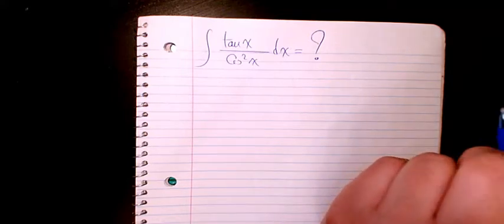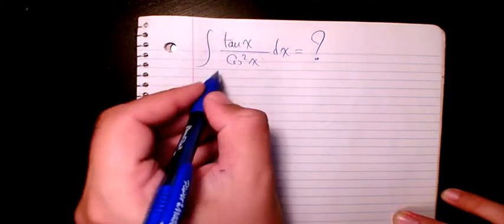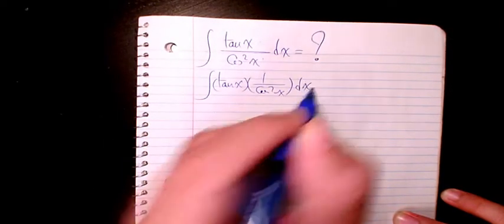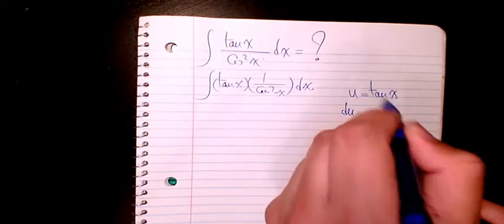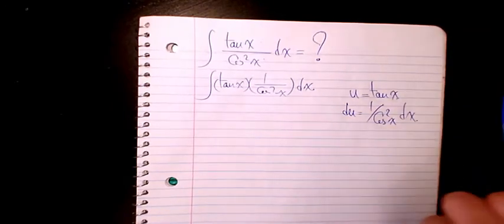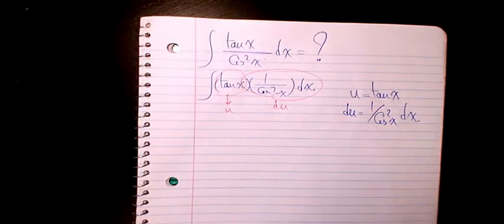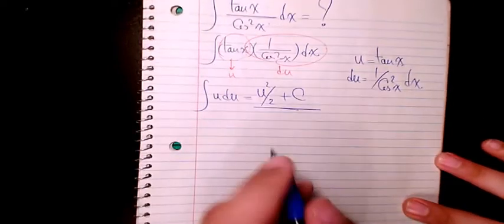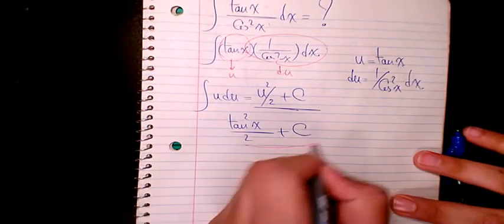Integral of tanx,cos^2x, How to integrate, Indefinite Integral, Integration, Calculus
In this video series you learn how to integrate different expressions using different techniques of integration including substitution and integration by parts, and includes indefinite integral (indefinite integration), If this video is useful for you please like the video and subscribe our channel that helps up to improve the quality of delivered work. You can find out lots of other educational videos in Math and science if you go to playlist section. If you have any particular question and you need solution and tutoring please send it to my email.

Basic Integration Problems Indefinite Integral - Basic Integration Rules, Problems, Formulas, Trig Functions, Calculus
Integration by Parts... How? In this video series you will learn about integration, how to find the integral, what is the integral of a function using different methods of infinite integration such as substitution, integration by parts, and partial fraction decomposition, and trigonometric identities

Dr. Masi